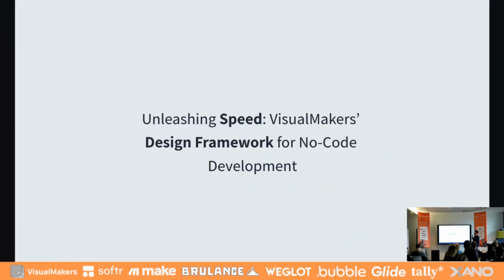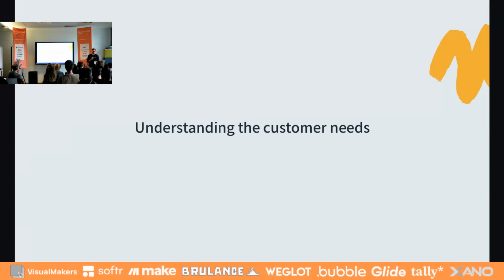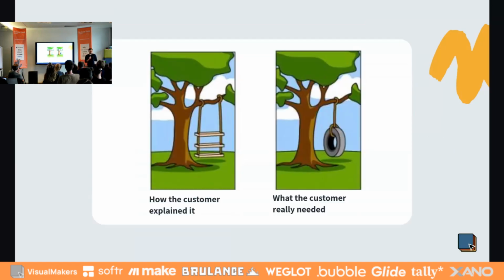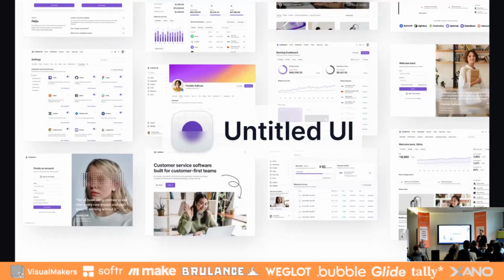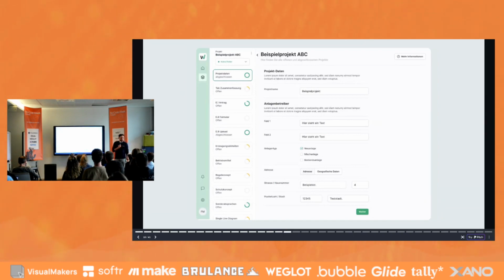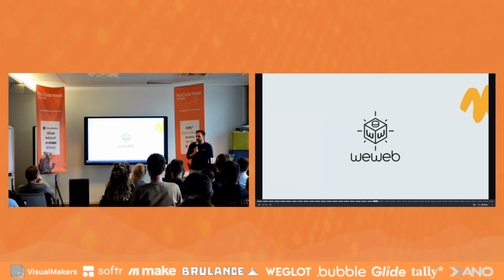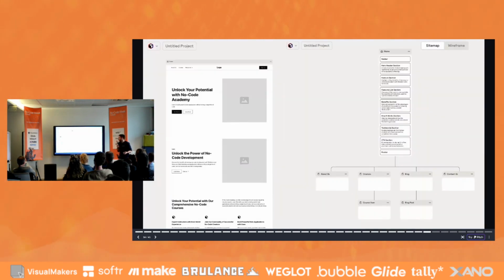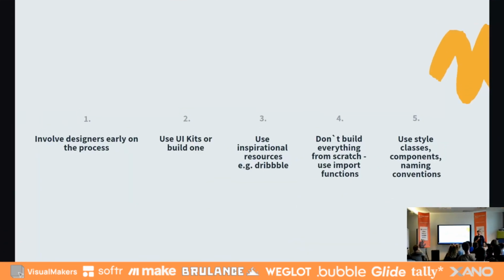Alexander Sprogis - VisualMakers’ Design Framework for No-Code Development - NCW 2024